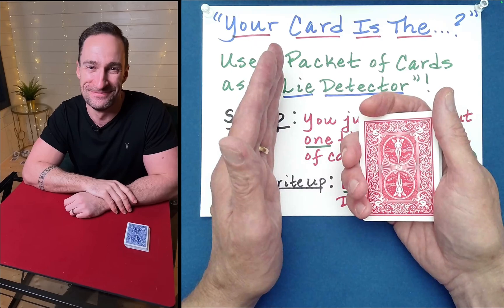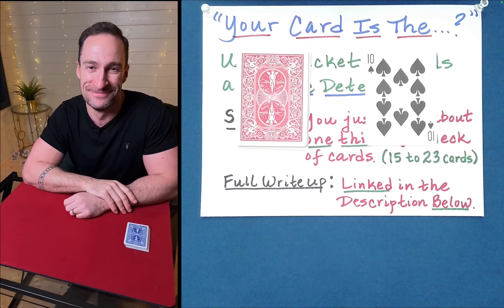Matt McGurk’s BEST Self-Working Card Trick — Using Colm Mulcahy’s Bottom-to-Top Principle!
The driving mathematical principle for the first routine (by Matt McGurk) is "Low Down Triple Dealing" and for the second routine (by Kent Bessey) is "Off-Centered COATing" both of which are presented & explained in Colm Mulcahy's wonderful book "Mathematical Card Magic: Fifty-Two New Effects"

On the Absolute Math Magic channel this same principle is referred to as the "Third Time's a Charm" principle

Here is a full write-up of Kent Bessey's routine entitled "Your Card is the . . . ?":

Correction to Write-up at the 7:45 Mark
"Largest" should be "Longest"